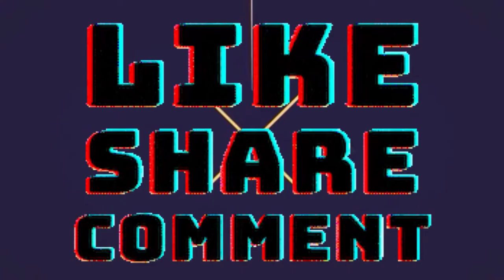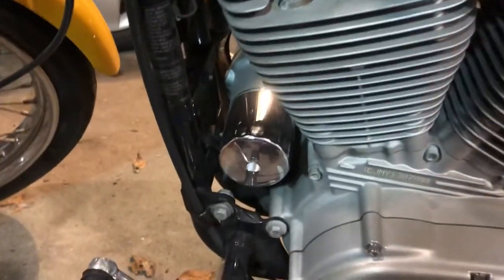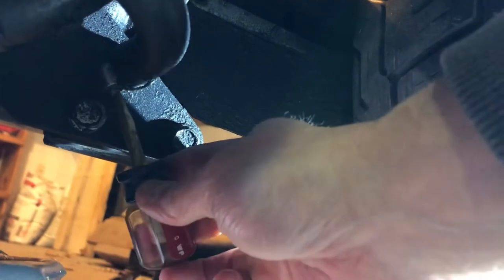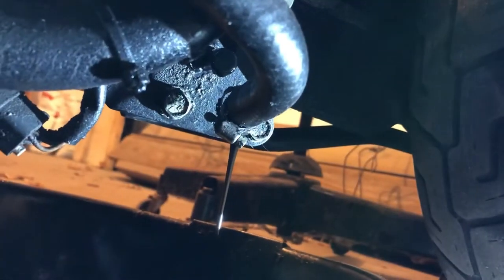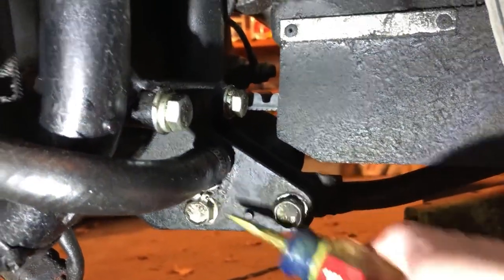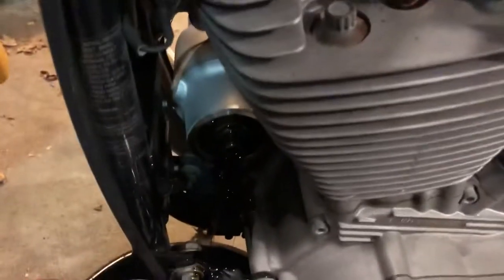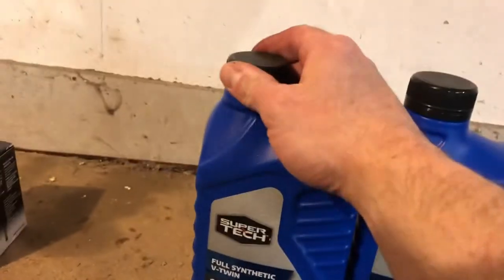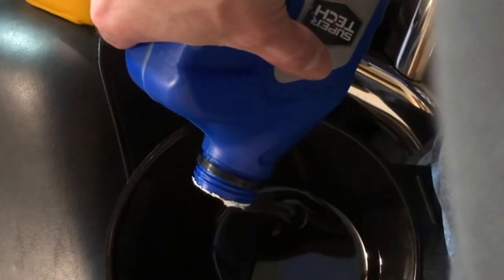1994-2003 Harley-Davidson Sportster 883/1200 How to Change Oil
Complete and Easy Instructions. Oil and Oil filter bought at Walmart. Doing an oil and filter change on a 2000 Harley Davidson 883 Sportster. Change Oil Every 3000 miles. All equipment included. Straight forward mechanics. Instructions can be followed for years 1994, 1995, 1996, 1997, 1998, 1999, 2000, 2001, 2002 and 2003 What Oil and Oil filter? What Tools Are Needed? Maintenance and Vehicle Repair. Do-it-yourself Oil Change and Filter.  Easy to understand. Best Guide for Automotive part numbers. Works for 883 and 1200 XL/XLH.

🚗Auto Parts on sale!
🔹Oil Filter
🔹Motor Oil